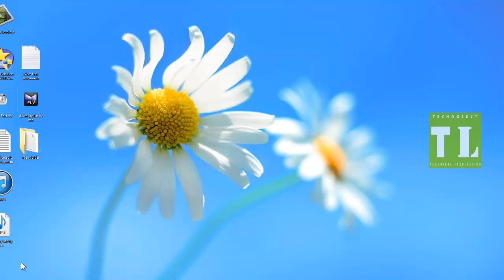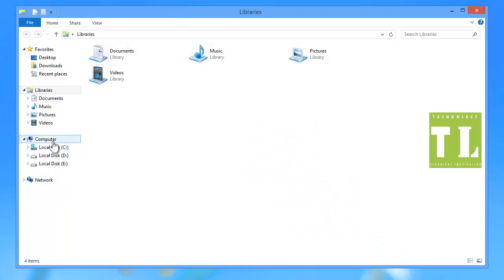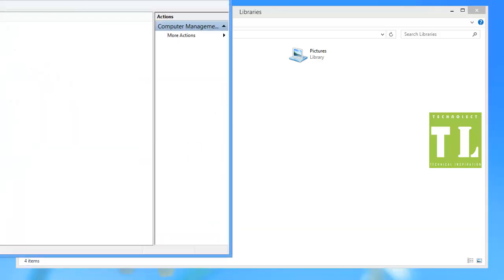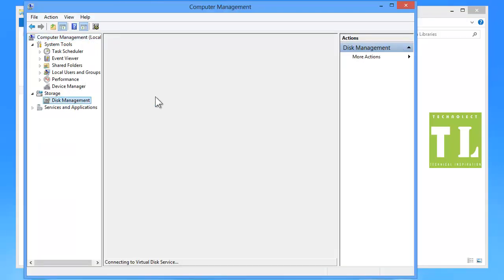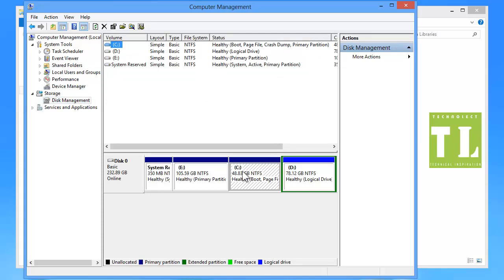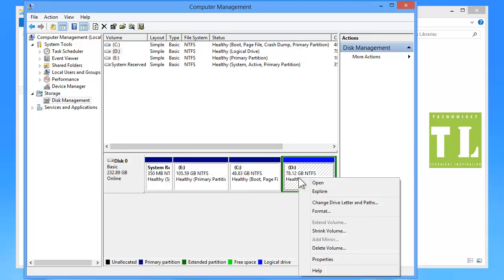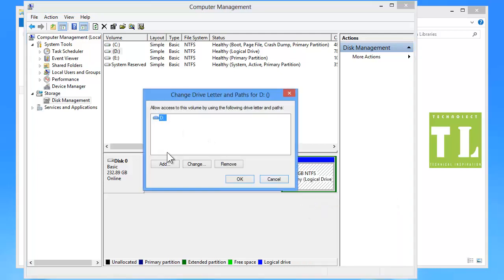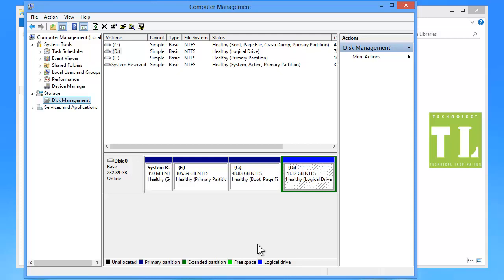Drive letter allocation in windows with disk management tool.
Drive letter allocation on your computer will allow you to identify each your drive you add to your system. You can easily allocate drive letter in windows by moving to disk management tool in windows XP, vista, 7 & even in 8. To allocate drive letter in windows in windows you should be an administrator. Here is clean tutorial to allocate drive letter in windows.